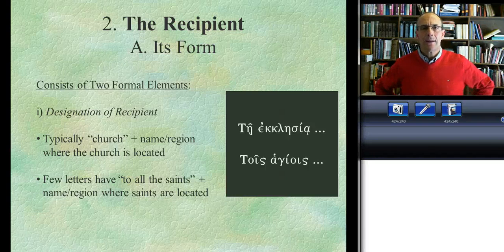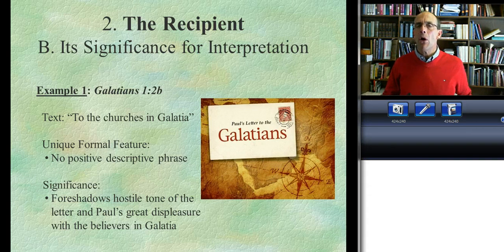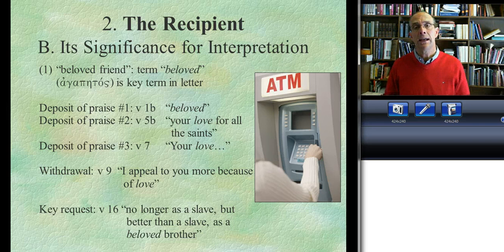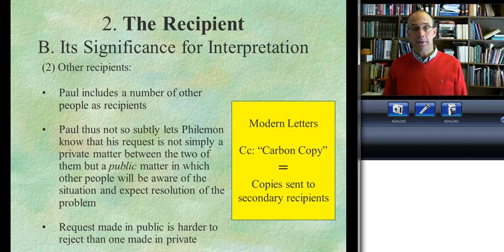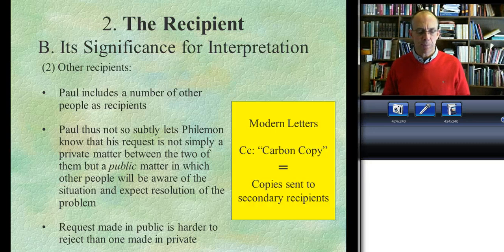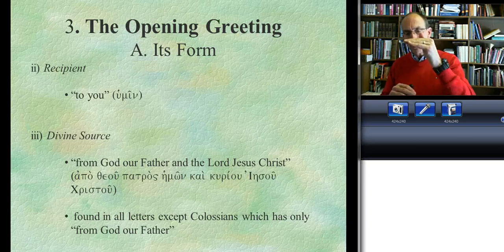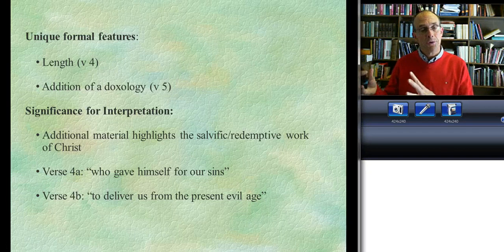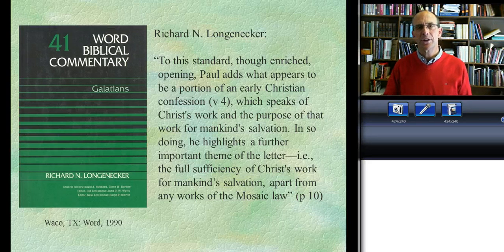Paul the Letter Writer - Part 3 - Jeff Weima